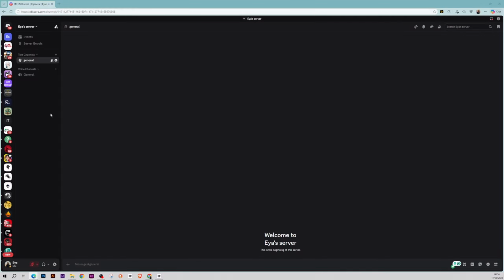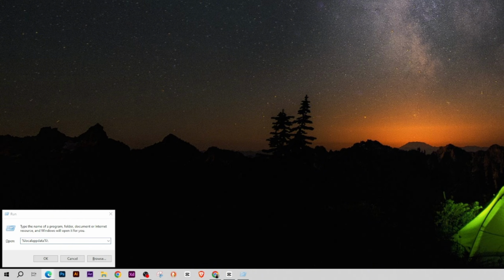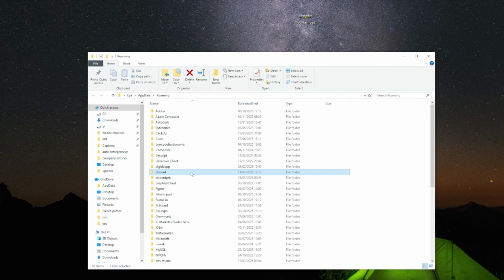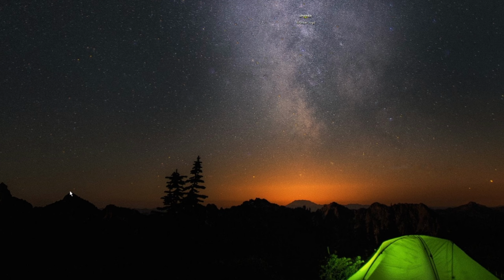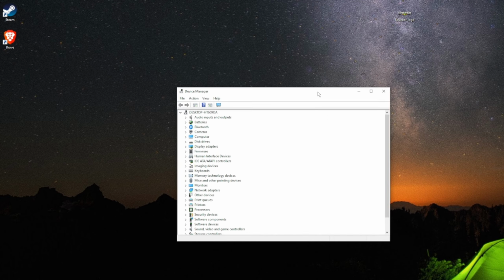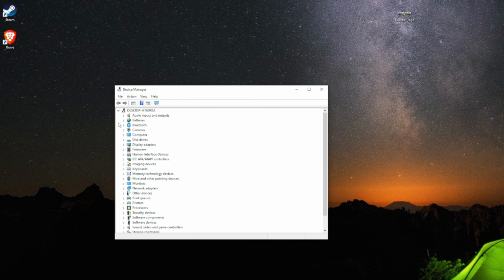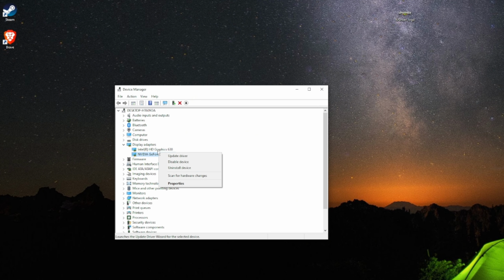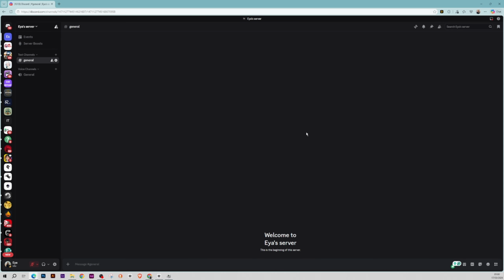Discord Error 2012 Fixed | Can't Stream? Try This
Encountering Discord's Error 2012, or Video Viewer Timeout? This quick and easy discord tutorial guides you through troubleshooting steps to resolve stream connection issues. Learn how to fix discord not opening and other common discord glitches by simply restarting your application and computer, ensuring a smoother experience. We'll also cover how to refresh discord for optimal performance.